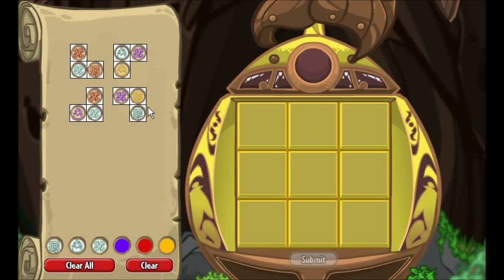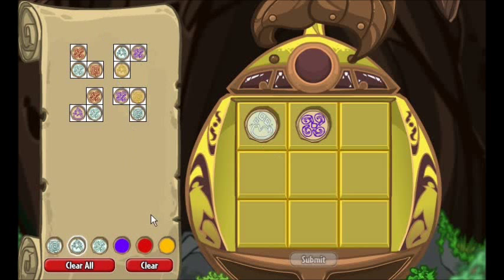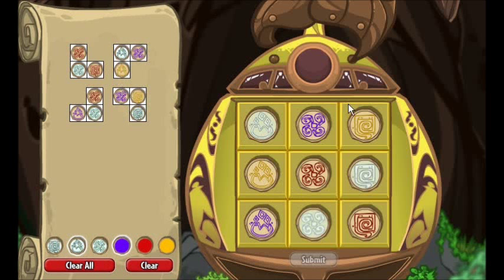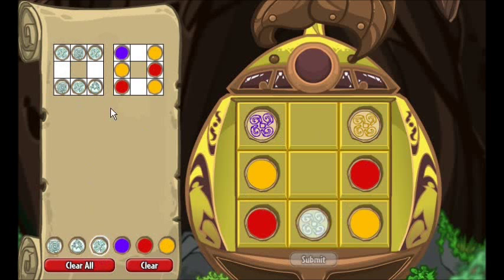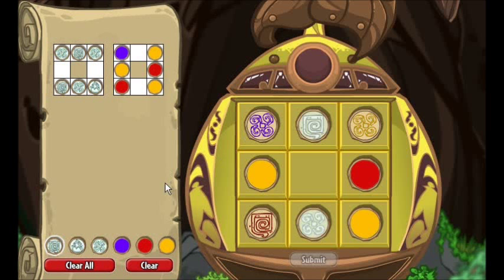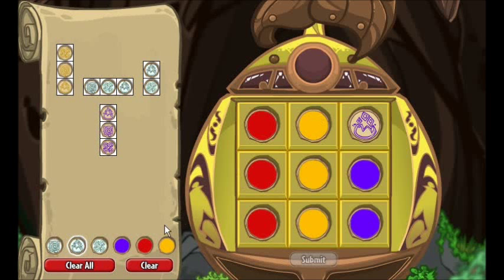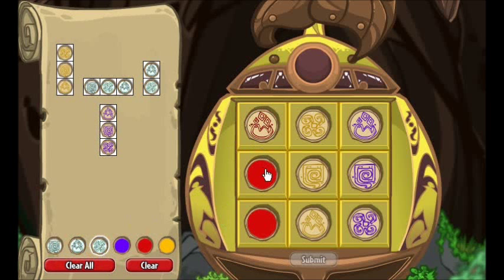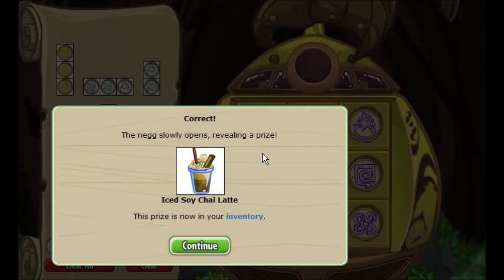Neopets - Mysterious Negg Cave Guide 2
heres 3 more examples of how to complete this puzzle